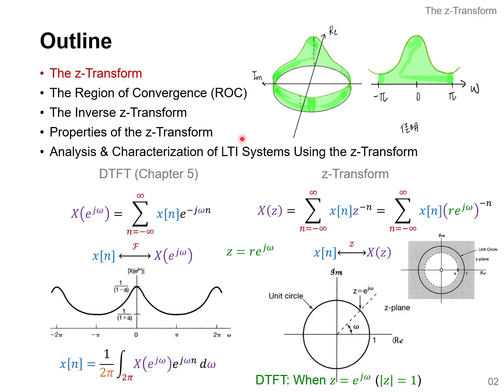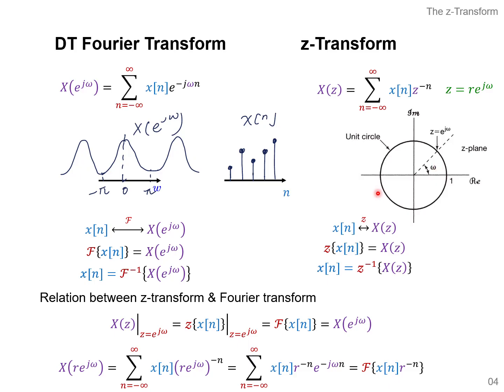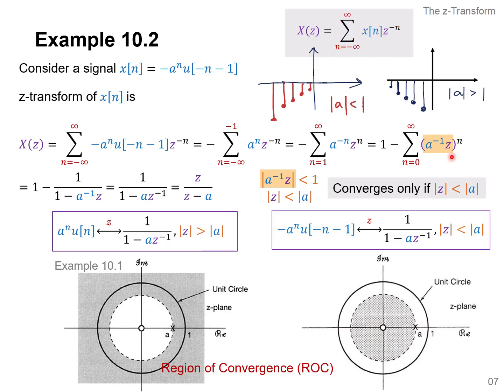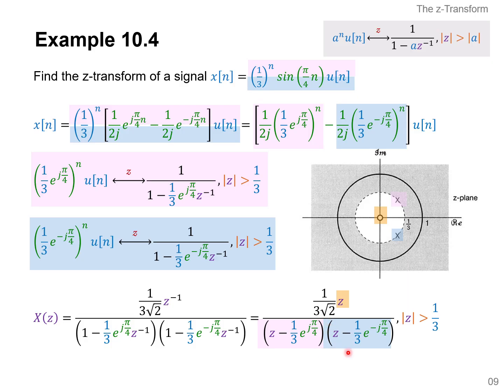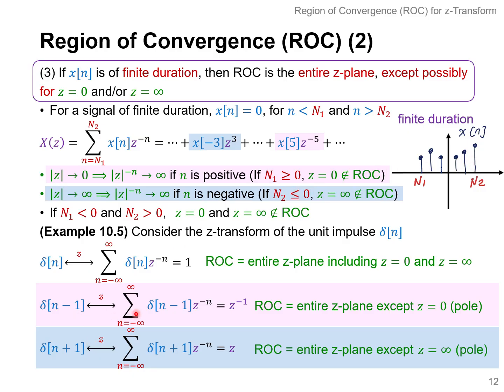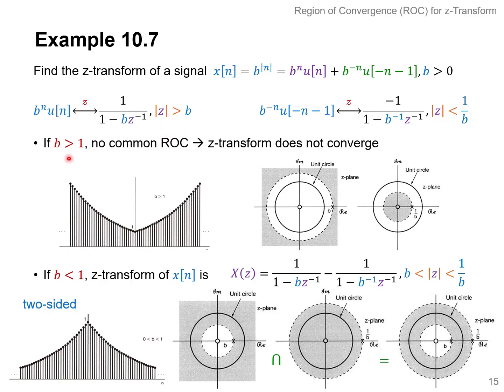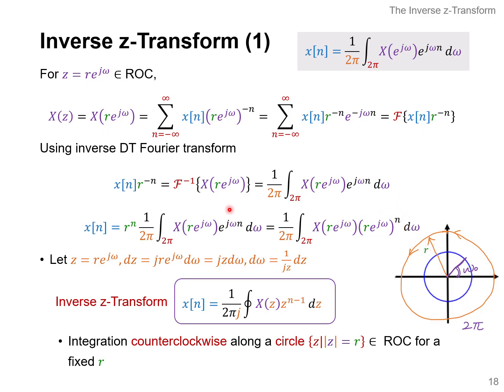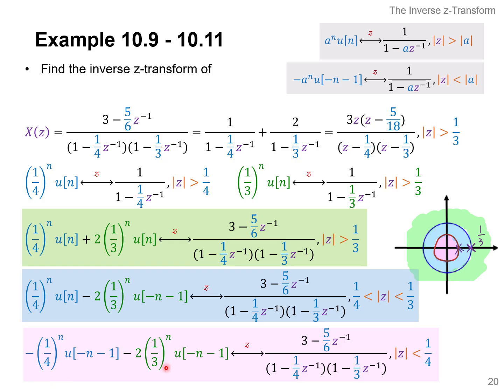SS Week14 20251209